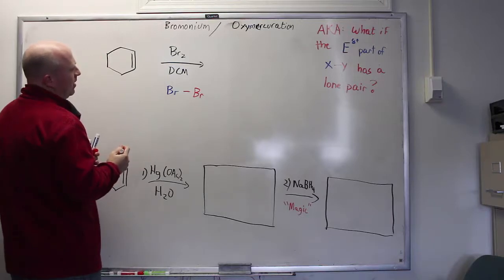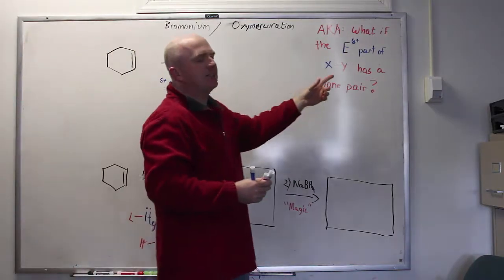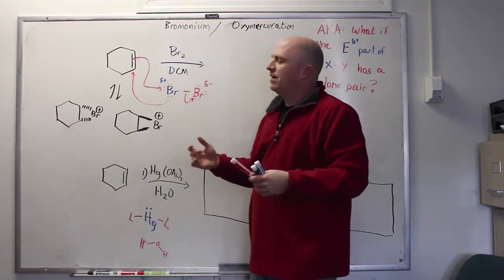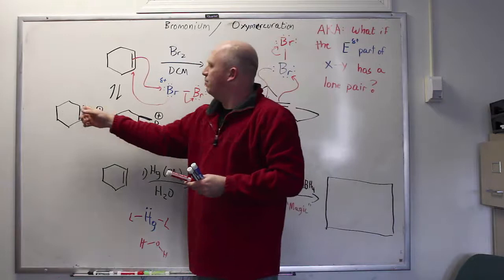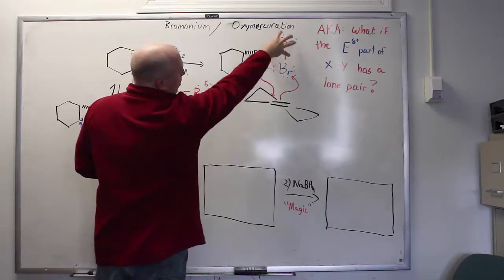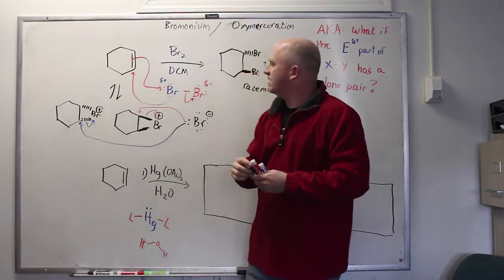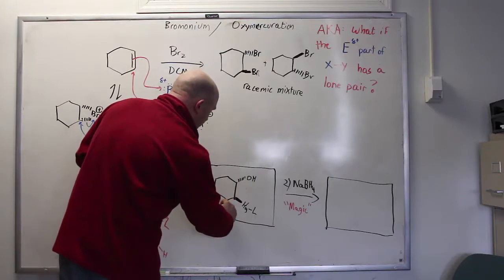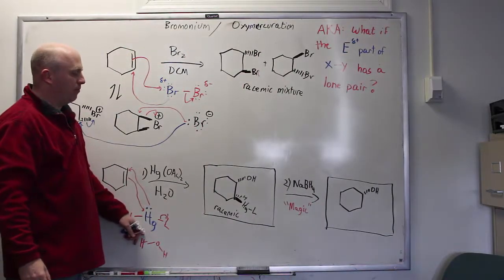Bromonium Overview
Bromonium ions form because when a Bromine serves as an electrophile, it has a pair of electrons on it.  That will serve to stabilize the nearby carbocation (that otherwise would form) - so... the Bromine sits roughly on top of where the former double bond sat, making a full bond to the less substituted side, and a partial bond on the more substituted side.  In our Lewis model, we draw both bonds the same, but mentally think of the bromine shaded over to the LESS substituted side.

By analogy, the Oxymercuration first step works the same way.